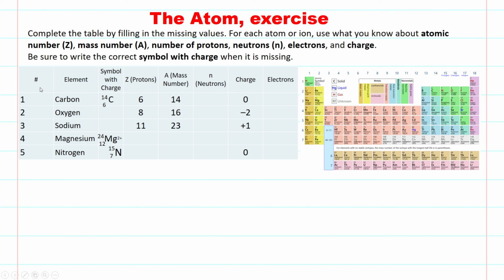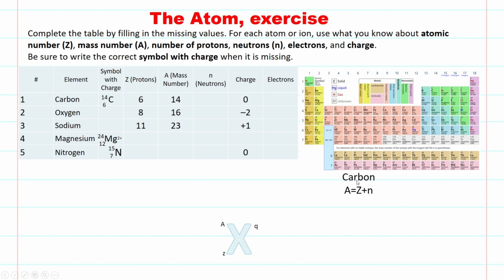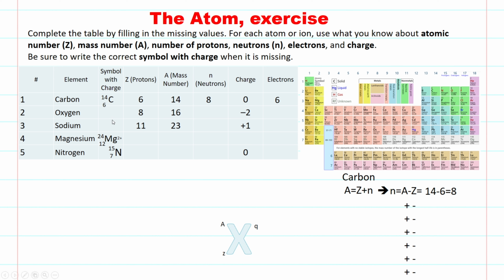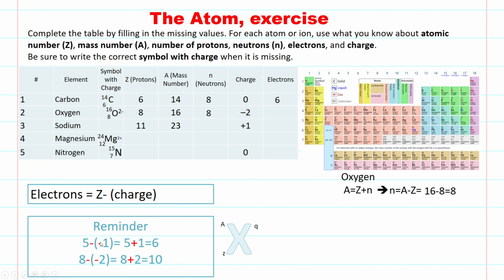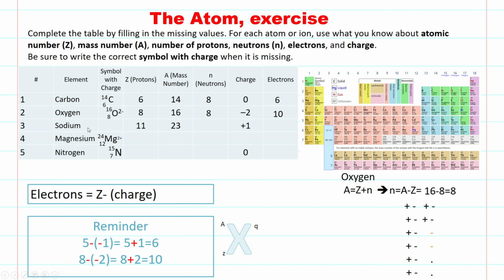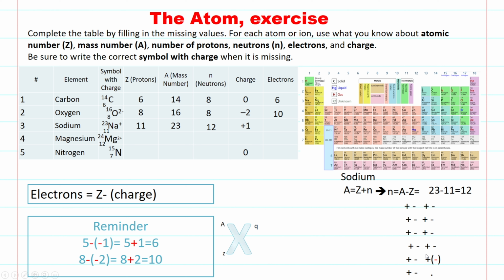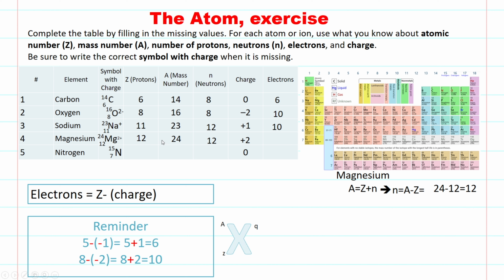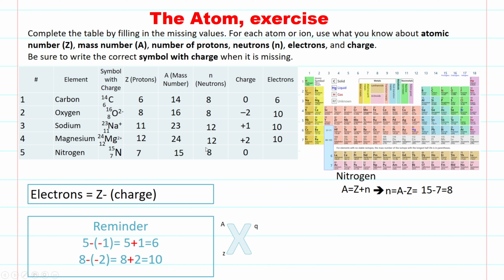🔬 A-Level & IGCSE Chemistry Practice | Atomic Structure Exercise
Test your knowledge of atomic structure with this interactive exercise! 🧪
We’ll review key concepts such as:

Isotopes and ions

This exercise is designed for A-Level, IGCSE, and AP Chemistry students to strengthen their understanding through practice.

👉 Pause the video, try to complete the table yourself, then check your answers with me!

📌 Don’t forget to watch Video 1 (Atomic Structure Review) first if you need a refresher.